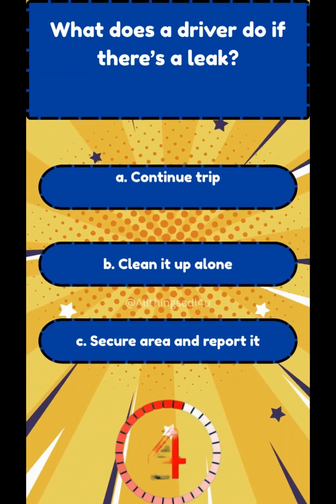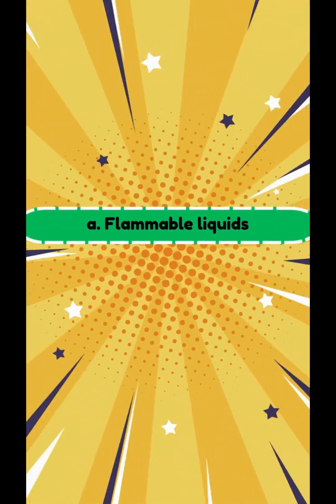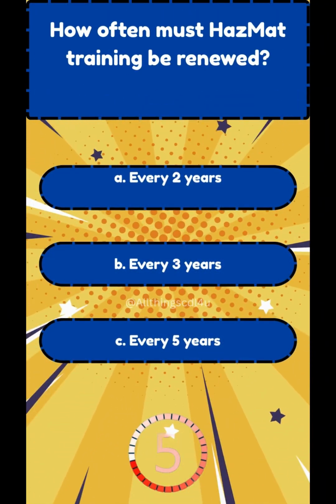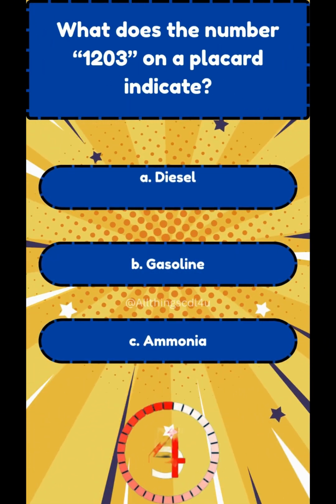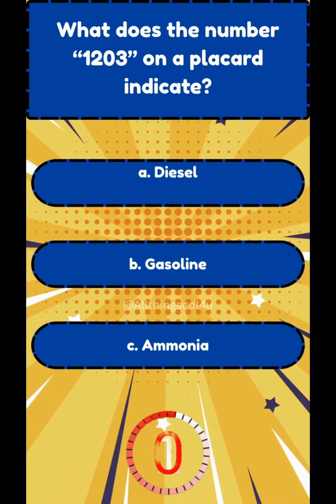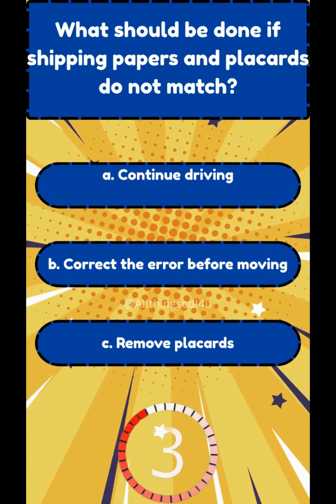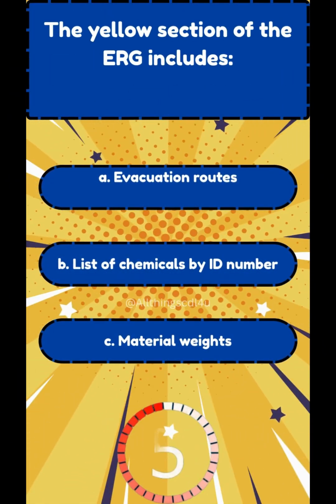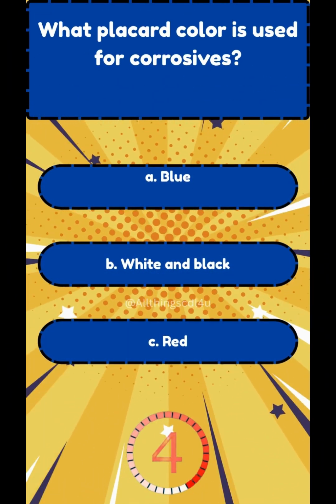CDL Hazardous Material Quiz (Full Video) (Updated 2026)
Think you know CDL HazMat materials? 🚛💨 Put your knowledge to the test with this quick CDL HazMat quiz! This video covers common hazardous materials, placards, safety rules, and real-world scenarios every CDL driver should know. Perfect for new drivers, experienced truckers, or anyone preparing for the CDL HazMat endorsement exam.

👉 Play along, keep score, and see how sharp your HazMat knowledge really is!